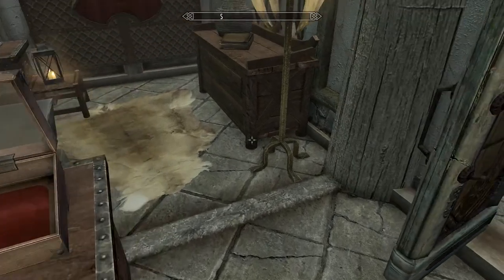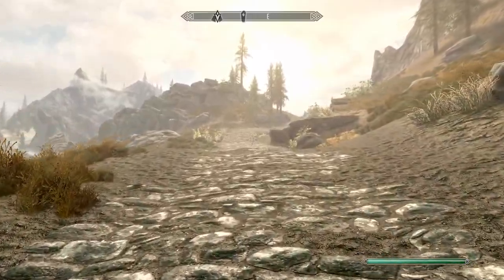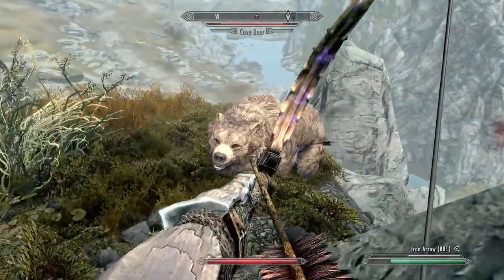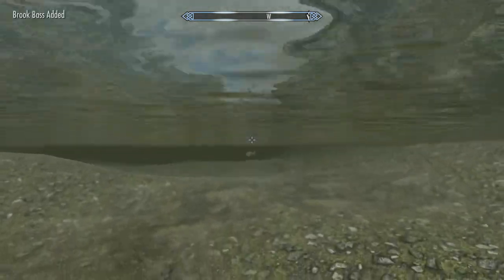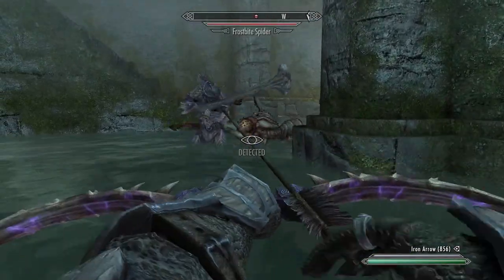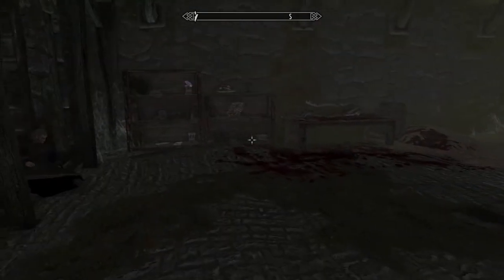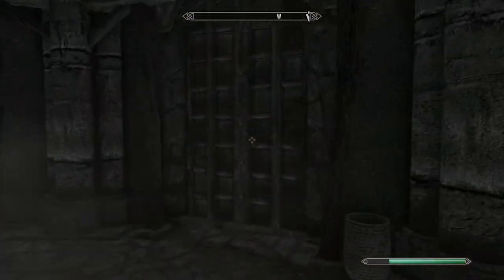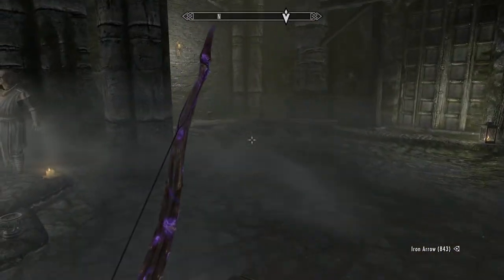Skyrim Playthrough – Part 35 - The Adventures of Grady Halfdeaf Continue!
Welcome to my playthrough of The Elder Scrolls V: Skyrim! I’m looking forward to my journey in the land of Skyrim and sharing my The Elder Scrolls V: Skyrim gameplay with you!

Don’t forget to subscribe to see more of my content, hit the notification bell to get alerted when new content goes live, give a thumbs up if you liked the video (or thumbs down if you didn’t), and comment to let me know your thoughts!

THE ELDER SCROLLS V: SKYRIM DESCRIPTION
The Elder Scrolls V: Skyrim is an action role-playing video game developed by Bethesda Game Studios and published by Bethesda Softworks. It is the fifth main installment in The Elder Scrolls series, following 2006's The Elder Scrolls IV: Oblivion, and was released worldwide for Microsoft Windows, PlayStation 3, and Xbox 360 on November 11, 2011.

The game is set 200 years after the events of Oblivion, and takes place in Skyrim, the northernmost province of Tamriel. Its main story focuses on the player's character, the Dragonborn, on their quest to defeat Alduin the World-Eater, a dragon who is prophesied to destroy the world. Over the course of the game, the player completes quests and develops the character by improving skills. The game continues the open world tradition of its predecessors by allowing the player to travel anywhere in the game world at any time, and to ignore or postpone the main storyline indefinitely.

Skyrim was developed using the Creation Engine, which was rebuilt specifically for the game. The team opted for a unique and more diverse open world than Oblivion's Imperial Province of Cyrodiil, which game director and executive producer Todd Howard considered less interesting by comparison. Upon release, the game received critical acclaim, with praise for its character advancement, world design, visuals, dual-wielding combat, and soundtrack by Jeremy Soule, and is widely regarded as one of the greatest video games ever made. Criticism targeted the melee combat, dragon battles, and numerous technical issues present at launch. The game shipped over seven million copies within the first week of its release, and sold 30 million copies on all platforms by 2016, making it one of the best-selling video games in history.

Three downloadable content (DLC) add-ons were released—Dawnguard, Hearthfire and Dragonborn—which were bundled along with the base game into The Elder Scrolls V: Skyrim – Legendary Edition and released in June 2013. A remastered version, The Elder Scrolls V: Skyrim – Special Edition, was released for Windows, PlayStation 4 and Xbox One in October 2016, with all three DLC expansions and a graphical upgrade. A port for the Nintendo Switch was released in November 2017. A separate virtual reality-only version, The Elder Scrolls V: Skyrim VR, was released in November 2017 for PlayStation 4 using PlayStation VR, and for Windows-based VR headsets in April 2018. In addition, the Special Edition was released on PlayStation 5 and Xbox Series X/S as part of the compilation The Elder Scrolls V: Skyrim – Anniversary Edition in November 2021, with a Nintendo Switch version of the compilation following in September 2022.

THE ELDER SCROLLS V: SKYRIM GAME INFORMATION
Name: The Elder Scrolls V: Skyrim
Developer: Bethesda Game Studios
Publisher: Bethesda Softworks
Release Date: November 11, 2011